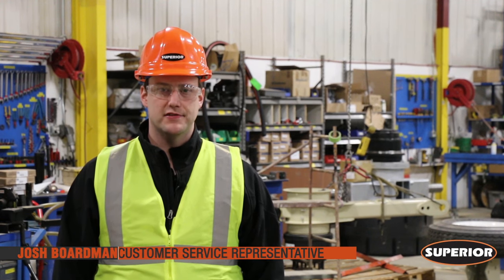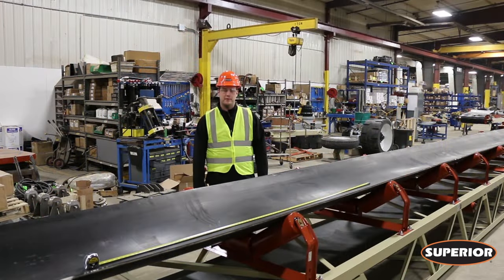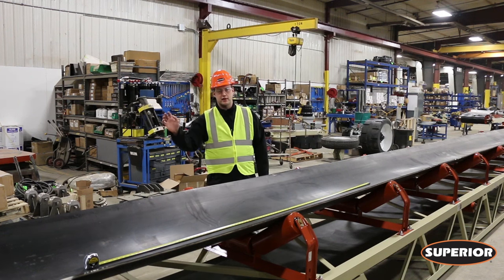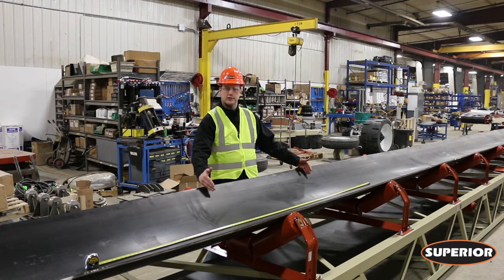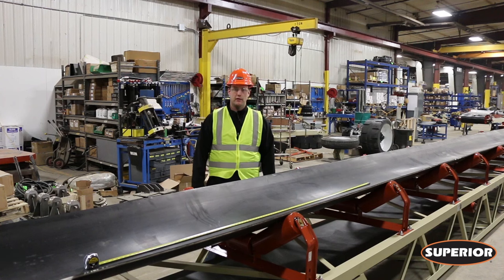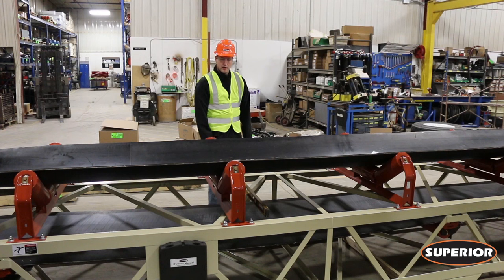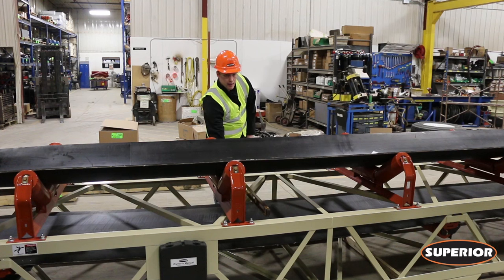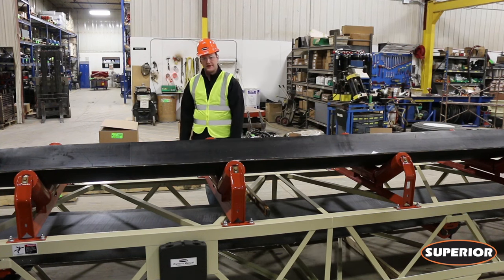Service Tip: Checking Conveyor Belt Tension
Josh explains a couple tips that will help conveyor owners and operators check for proper belt tension.